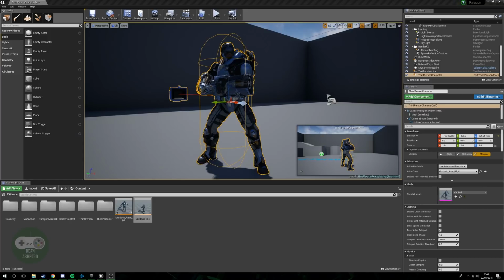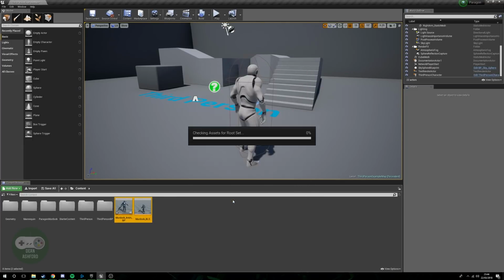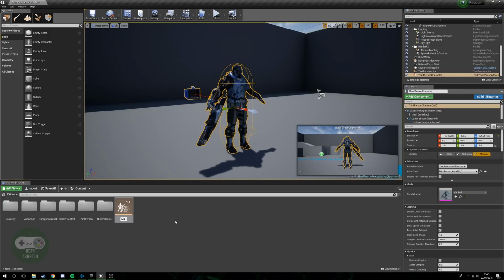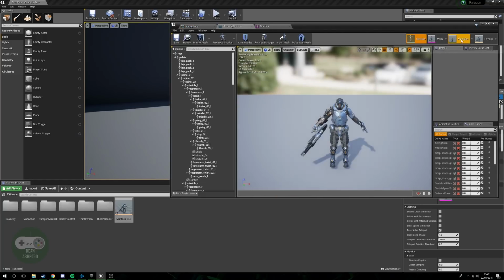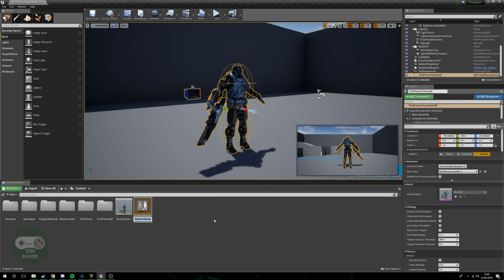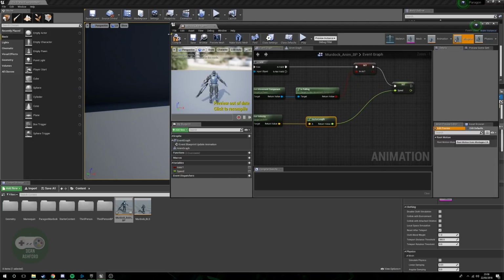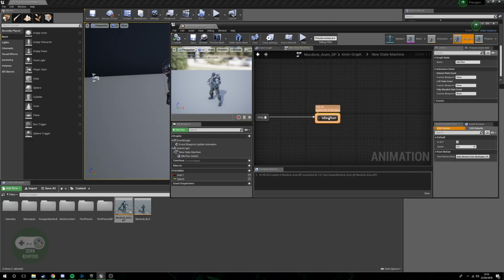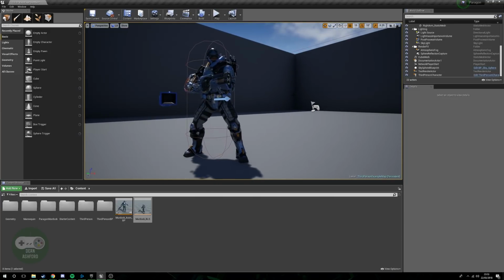UE4 - Tutorial - Paragon Character Basic Setup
How to use those assets to quickly use those pesky characters in your projects.